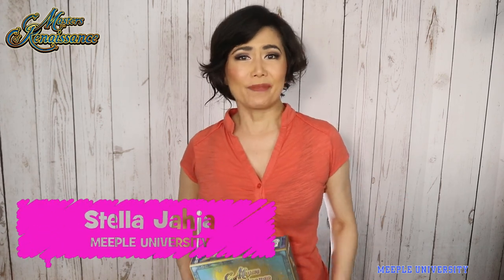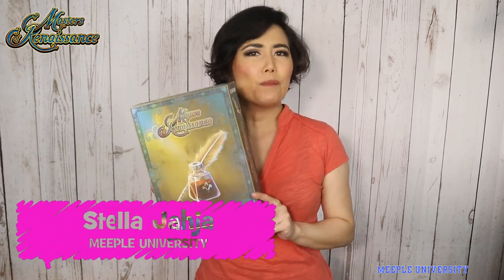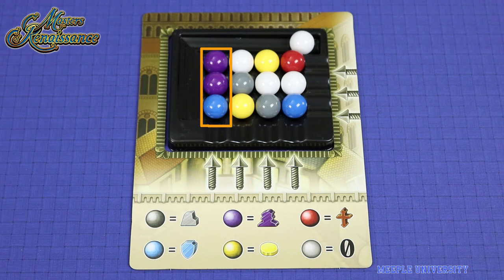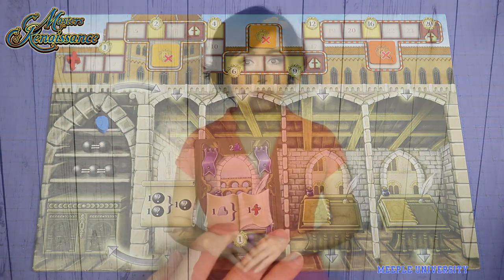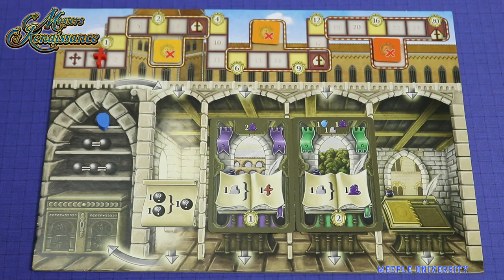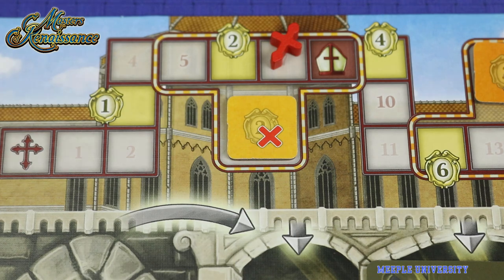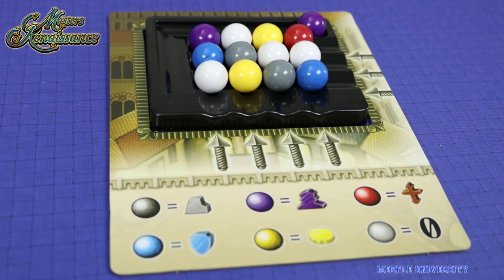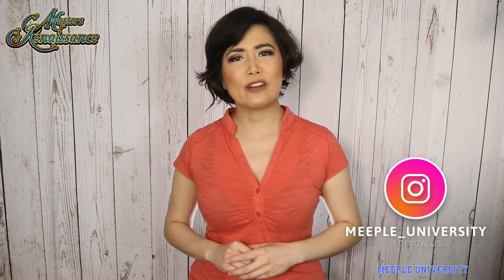Masters of Renaissance, Lorenzo Il Magnifico The Card Game - Stella's Short and Sweet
Get super compact overview and vibe of the Masters of Renaissance, Lorenzo Il Magnifico The Card Game in just in just a few minutes here in Stella's Short and Sweet.